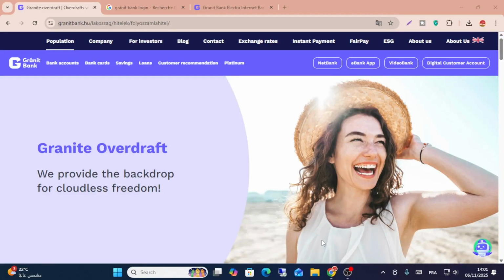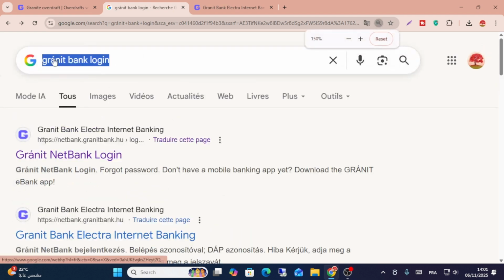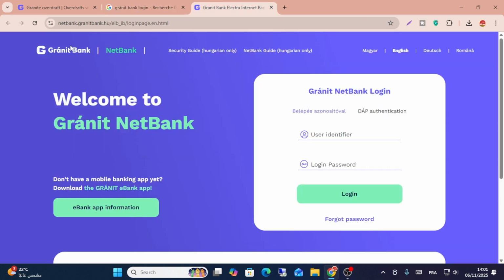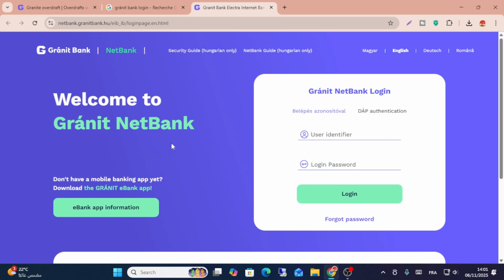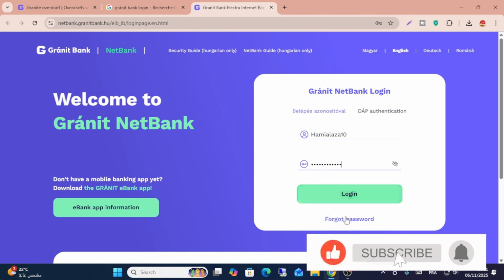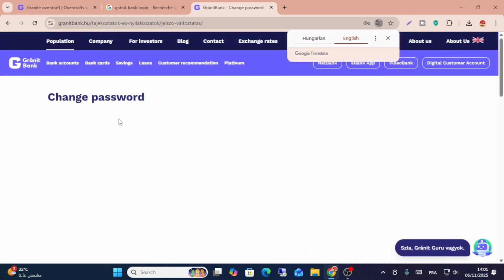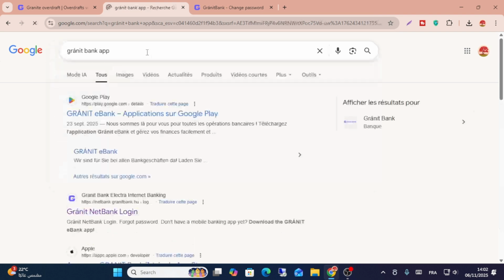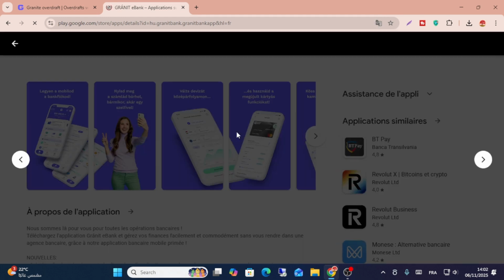How to Login to Granit Bank online banking - Hungary (Easy Guide)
To log into Gránit Bank Hungary’s online banking platform, you can use either the web-based NetBank service or the official mobile app.